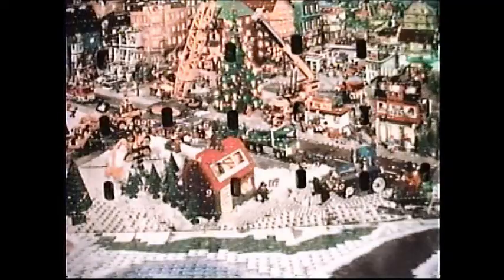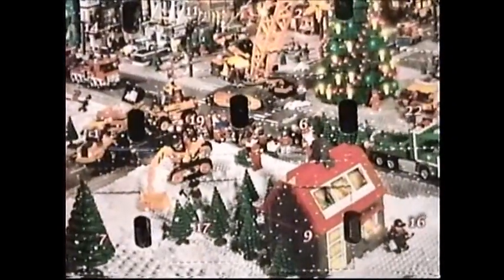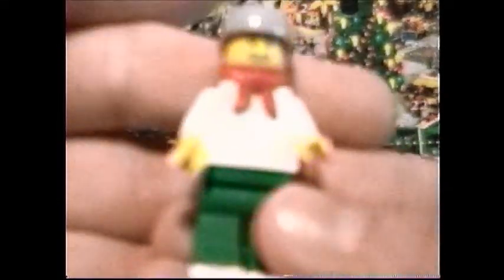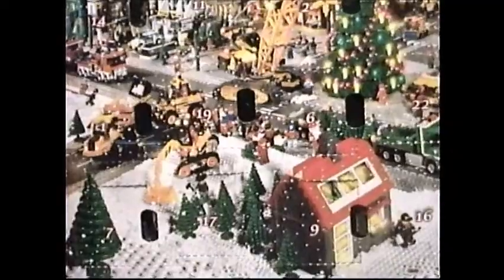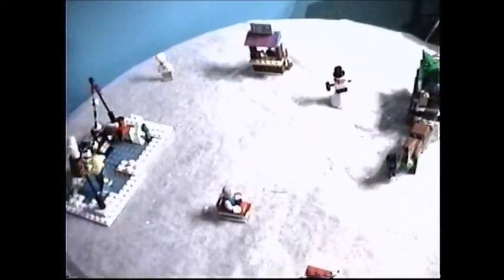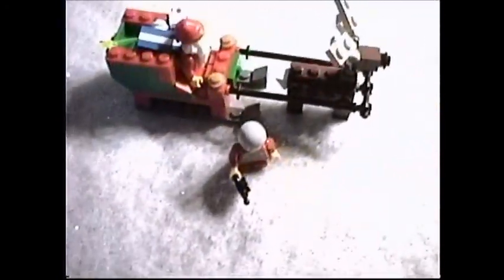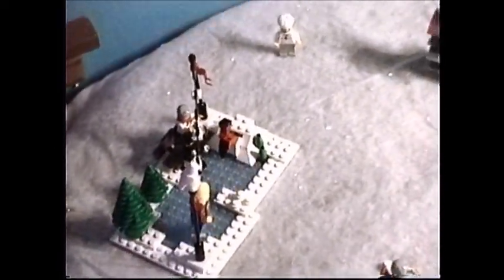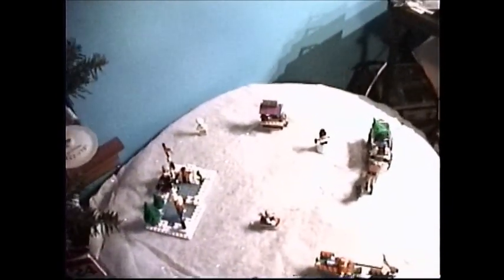Lego City Advent Calendar Day #4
On Day 4, we get an ice skater, who goes great with my ice rink.